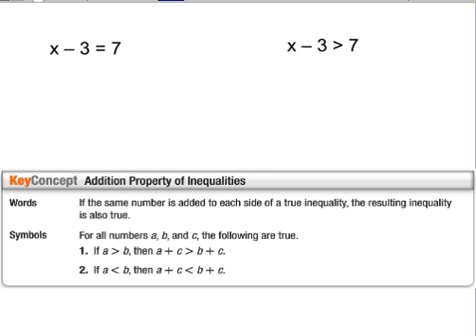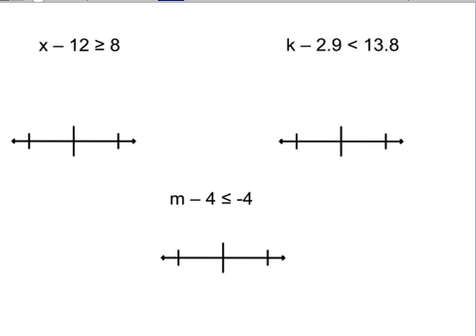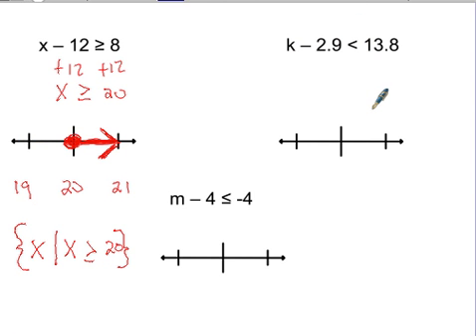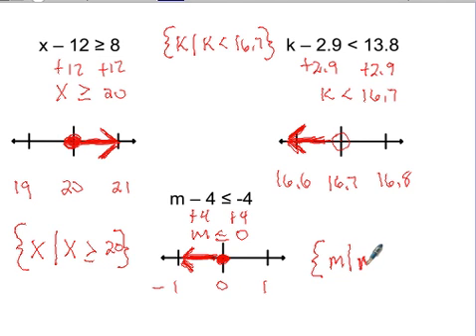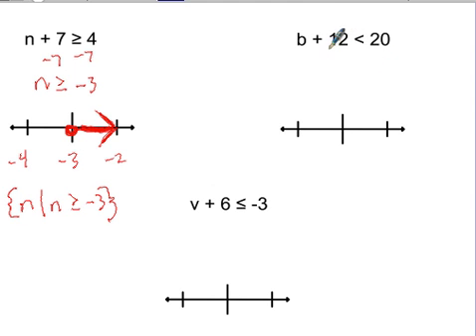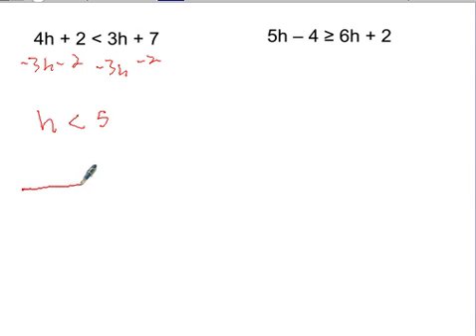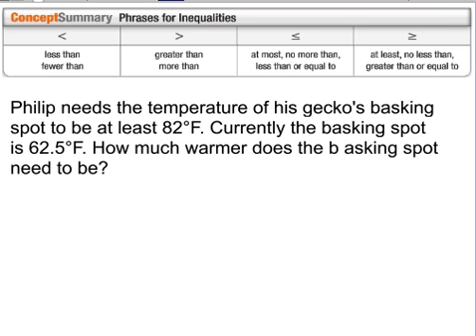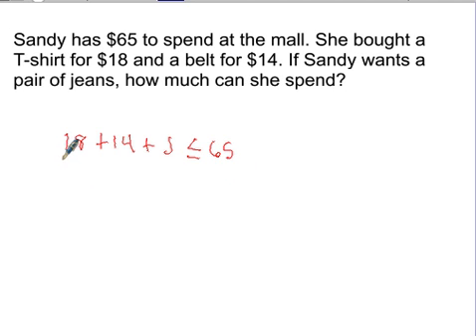Lesson 5-1 Solving Inequalities by adding and subtracting